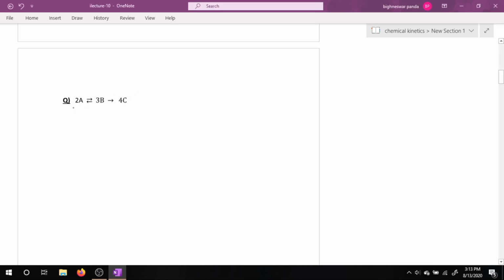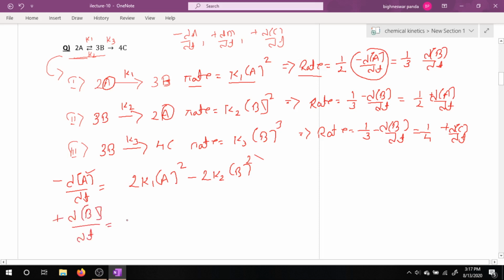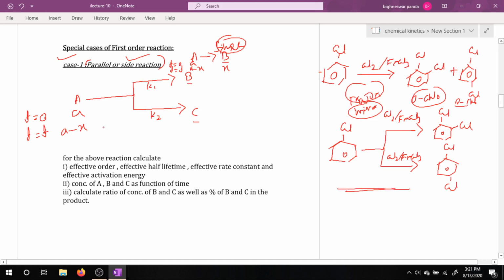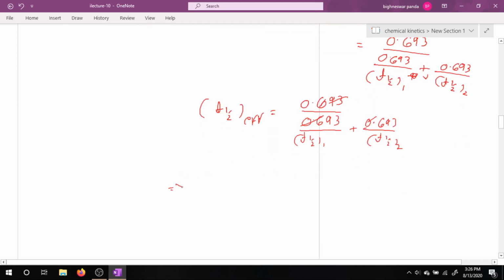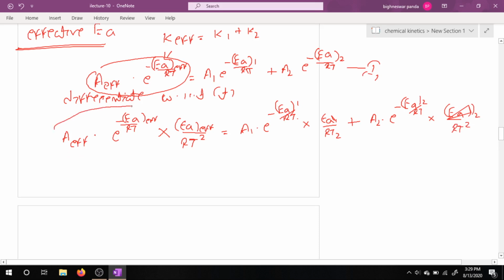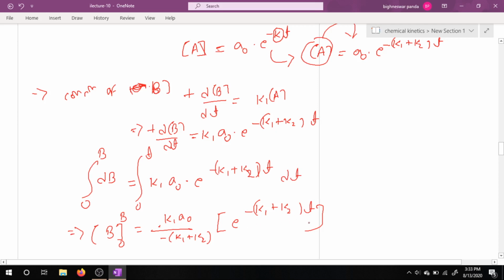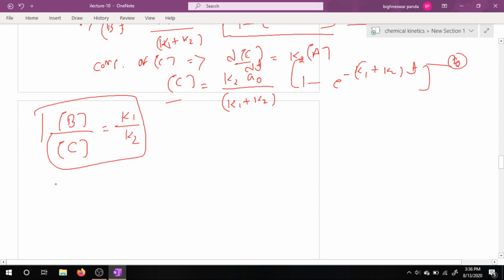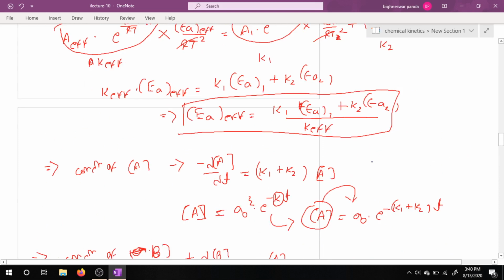CHEMICAL KINETICS 10